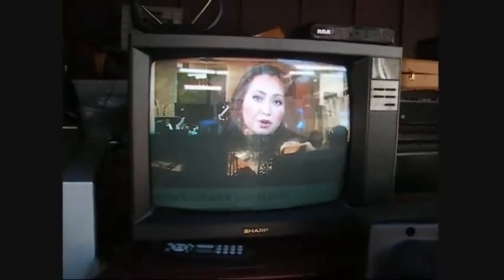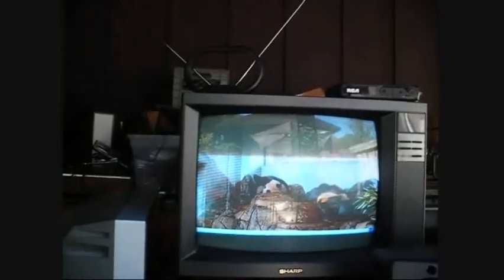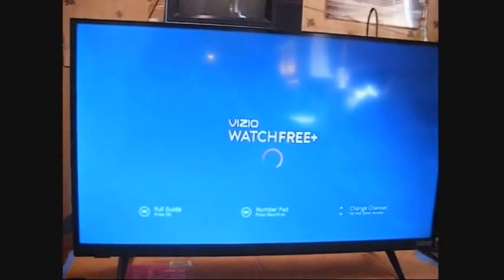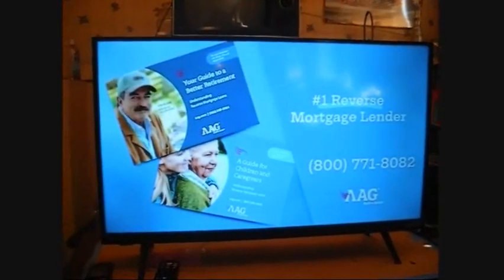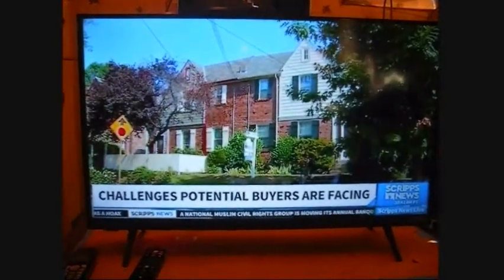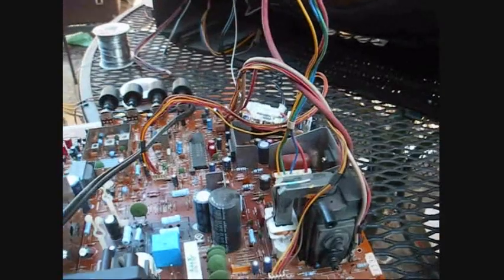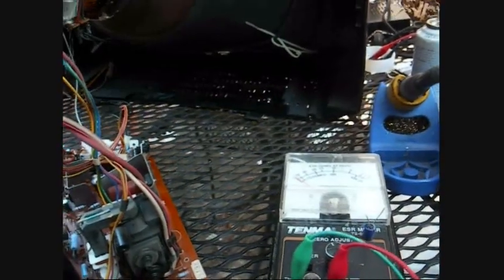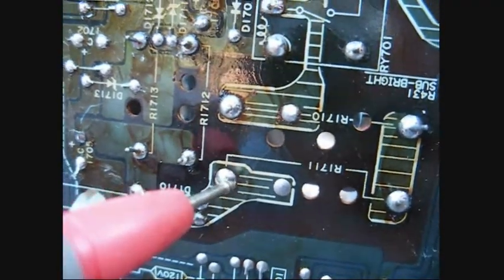Repair of a 1988 Sharp 19" Linytron Color TV & No More BPC/SPC TVs For Me